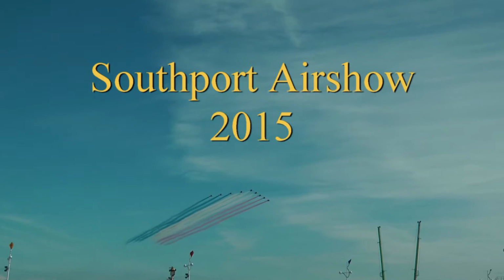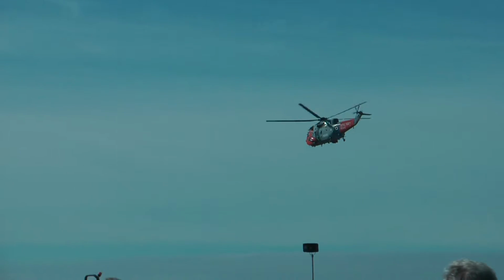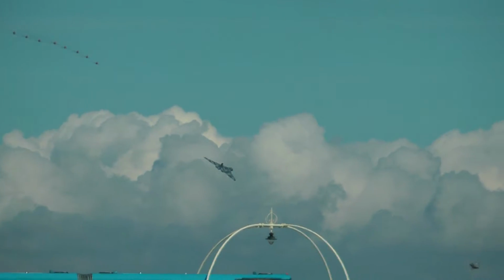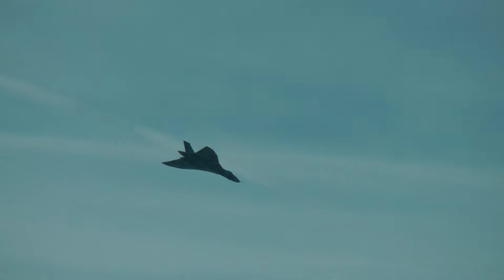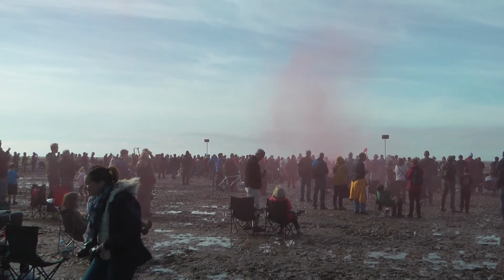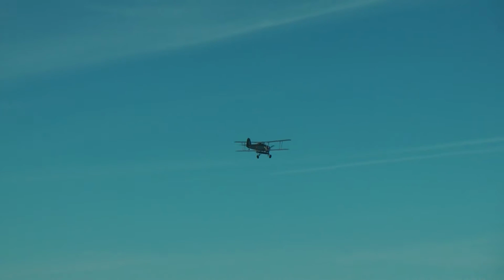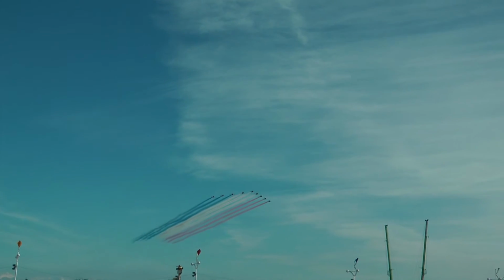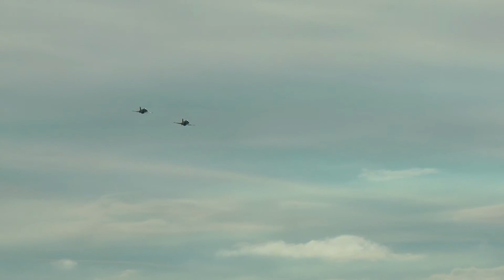Southport Airshow 2015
Red Arrows, Vulcan XH558, Swordfish, MiG15, Jet Provost and many more